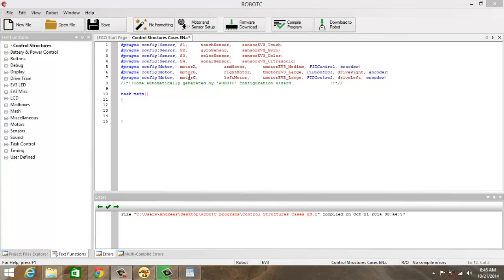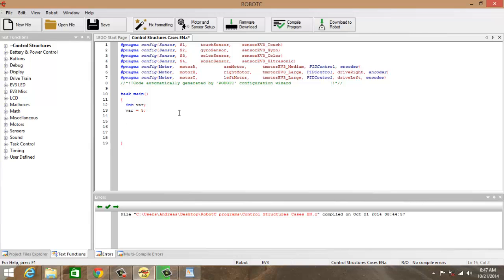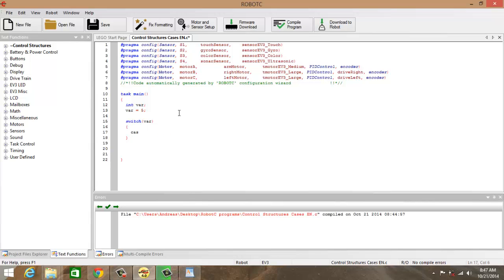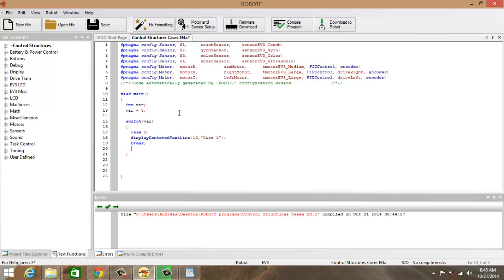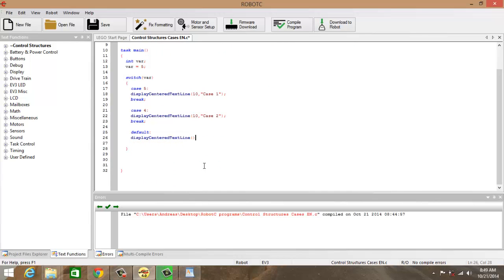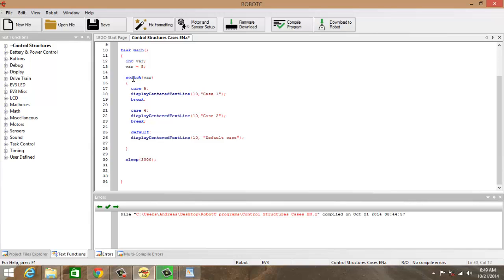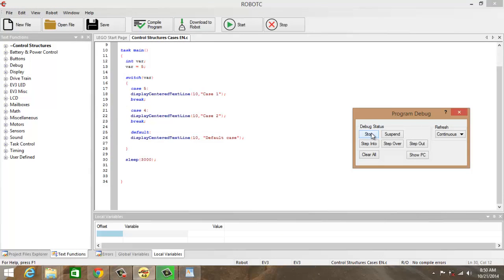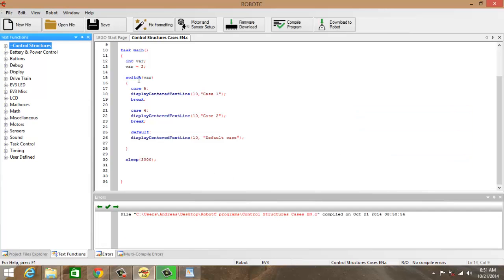RobotC Control Structures Switch EN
This is an introductory video for beginners at programming in robotc, in this video you will see a simple example of the switch control structure.